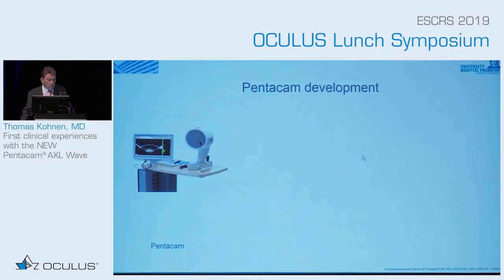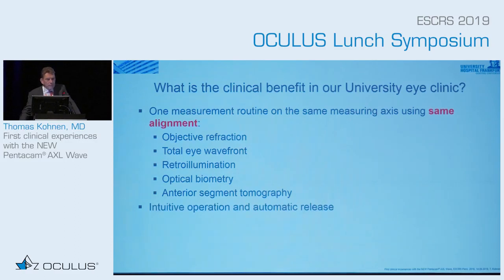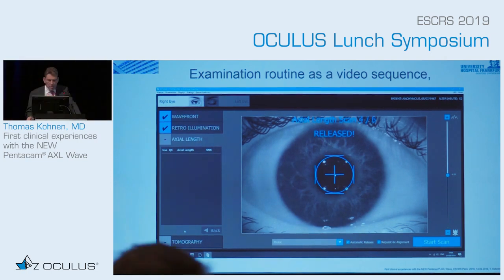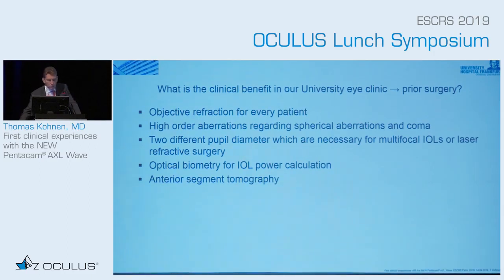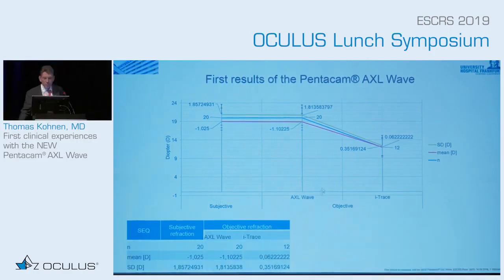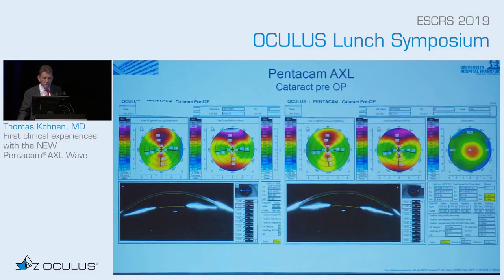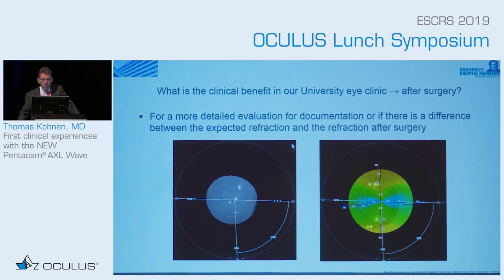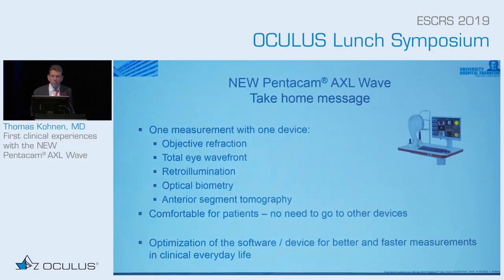Thomas Kohnen, MD First clinical experiences with the NEW Pentacam® AXL Wave